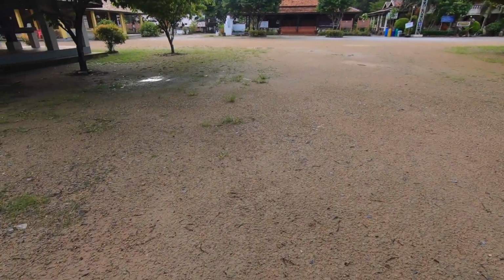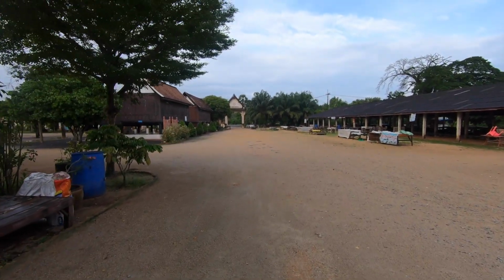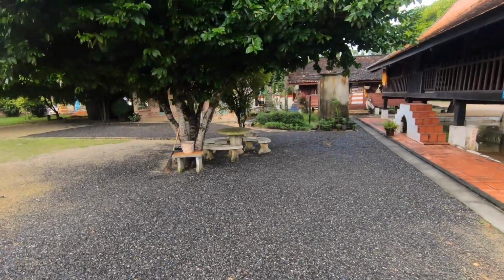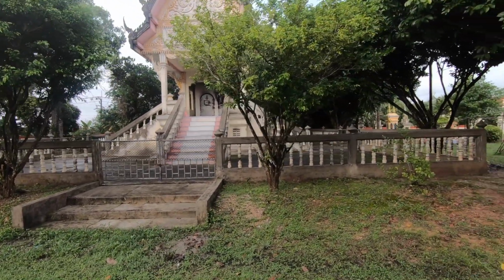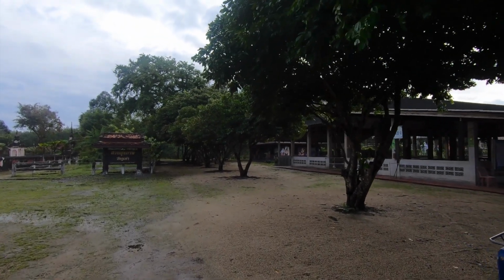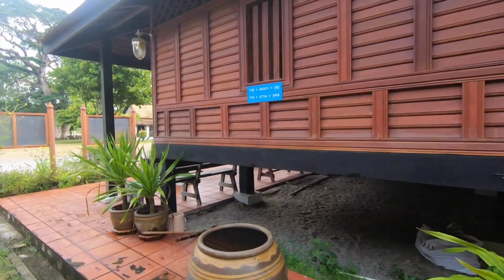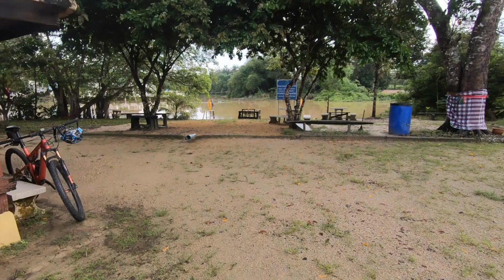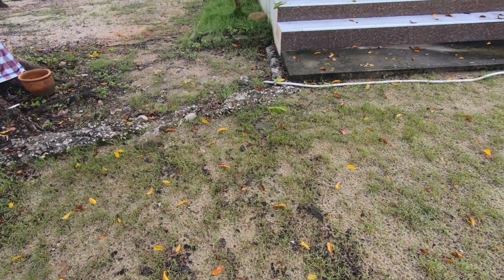Tour of a Thai temple, Ep 3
3-part tour of Khu Tao Temple, a Buddhist temple in Songkhla Province, not far from Hat-Yai. Located on the banks of a canal, Was Khu Tao is visited by many locals and tourists alike.